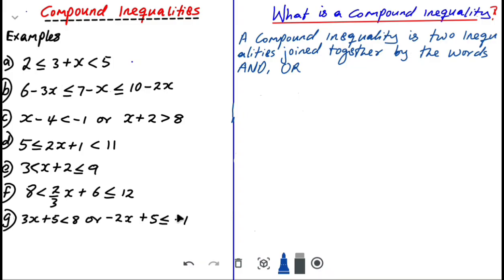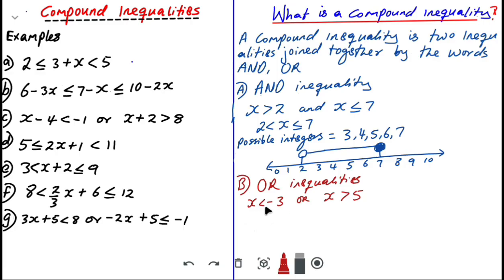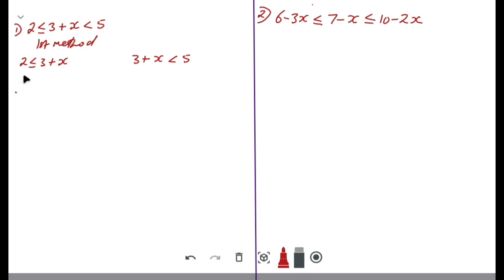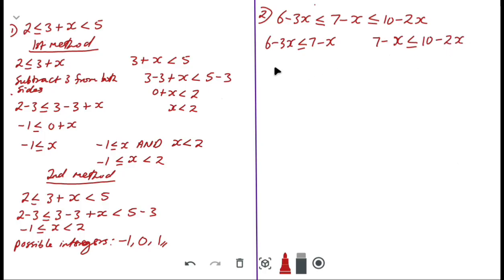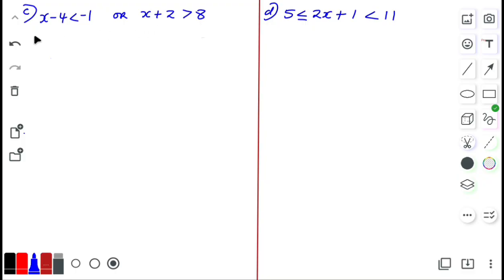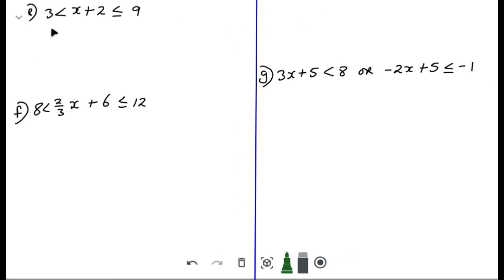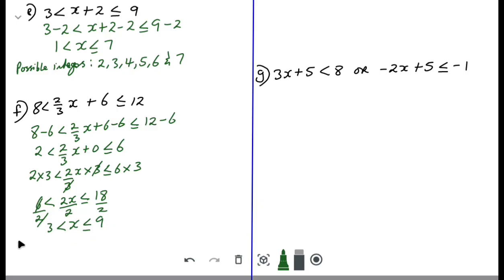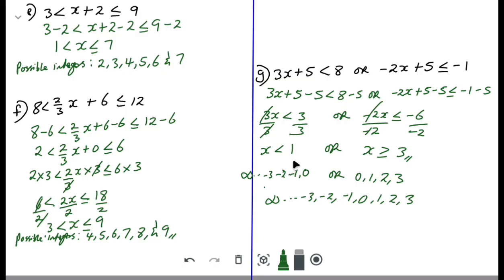Lesson 6: Solving Compound Inequalities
WALT: We Are Learning To understand, solve, and represent compound inequalities on a number line.

By the end of the lesson, students should be able to:
* Define a compound inequality.
* Distinguish between AND and OR inequalities.
* Solve compound inequalities step by step.
* Represent solutions on a number line.
* Use correct inequality symbols
* Check whether a given value satisfies a compound inequality.